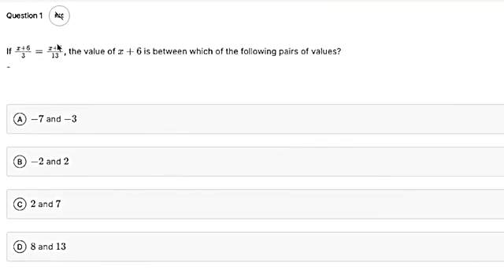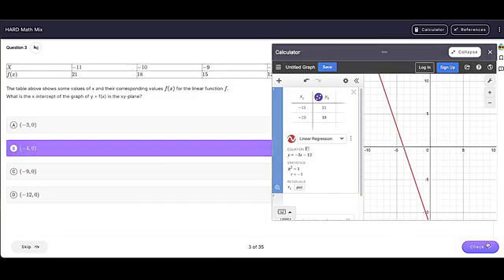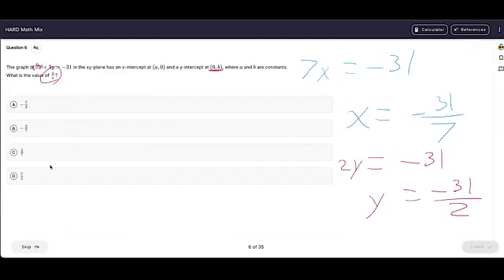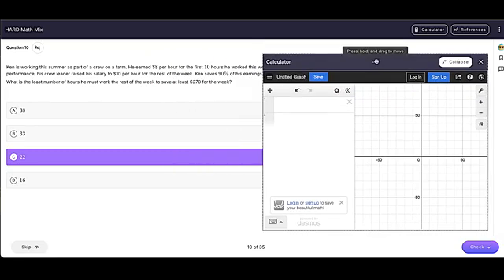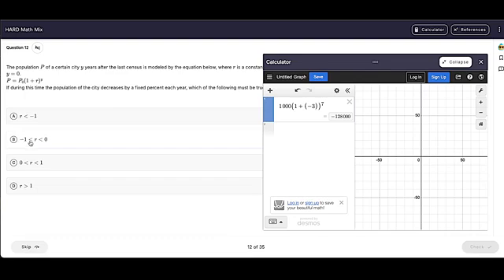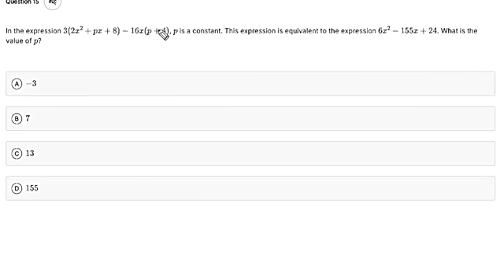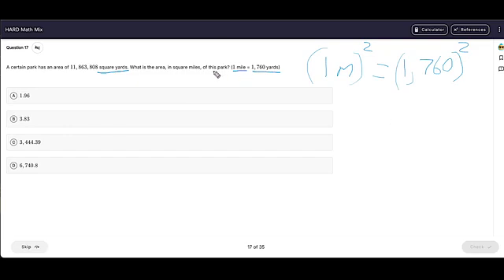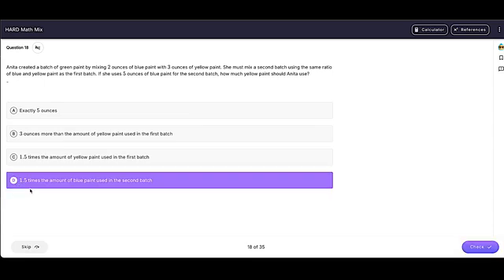YOUR LAST MINUTES TIP FOR SAT TEST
This video explains to you the last minutes tips for SAT MATHS SESSION